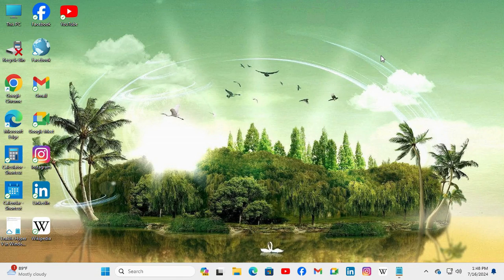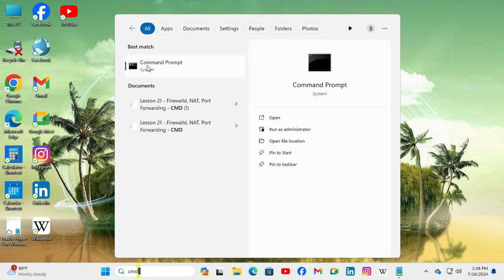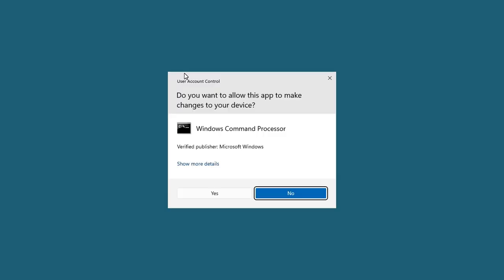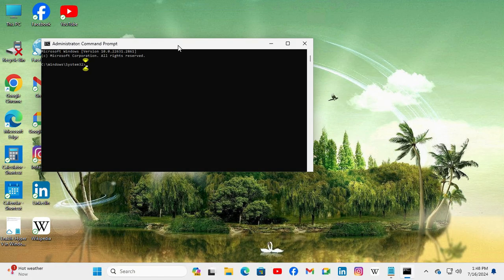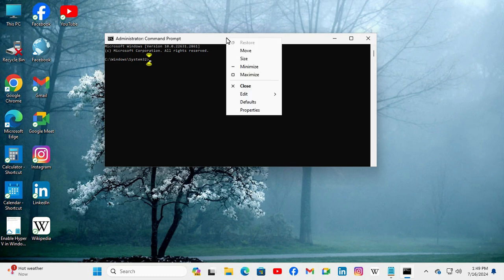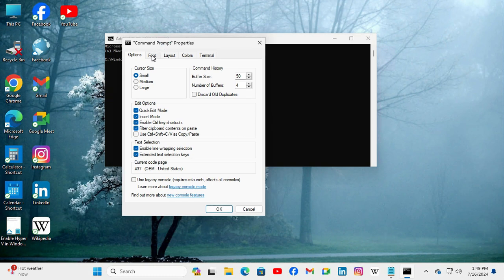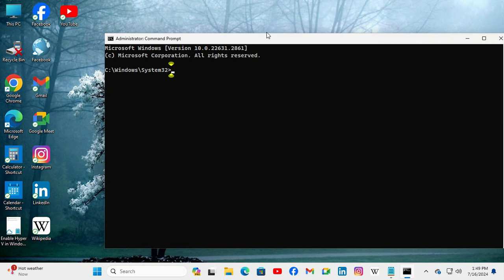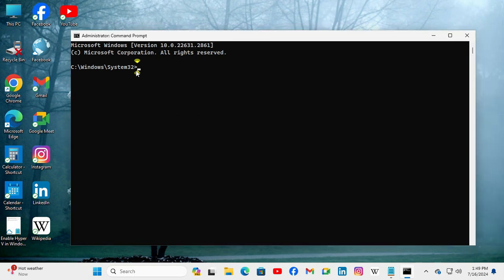How To Change Command Prompt Font In Windows 11